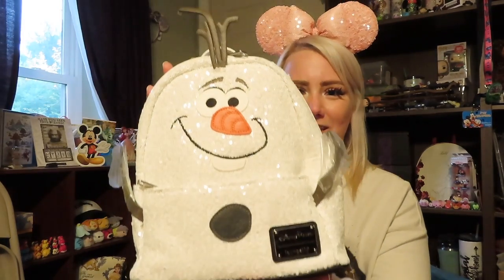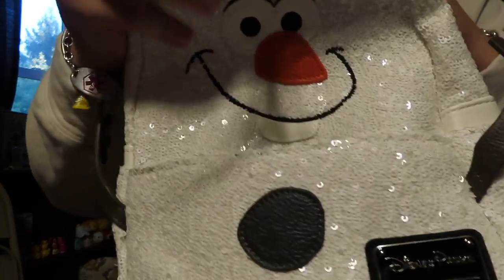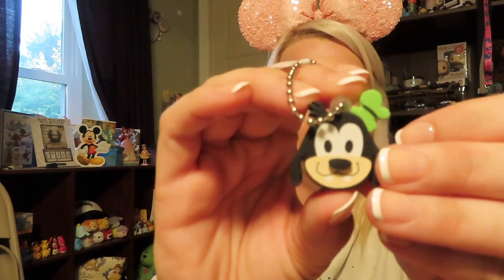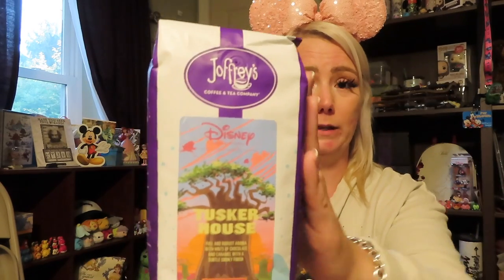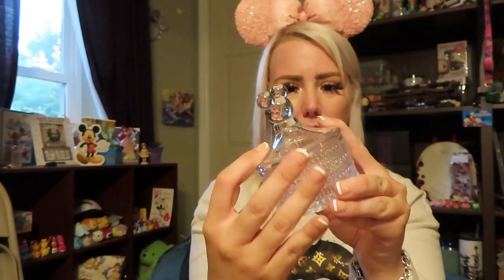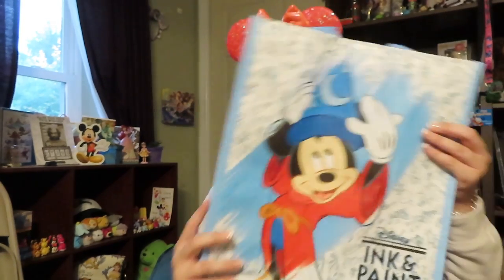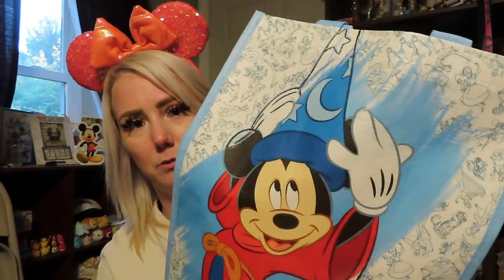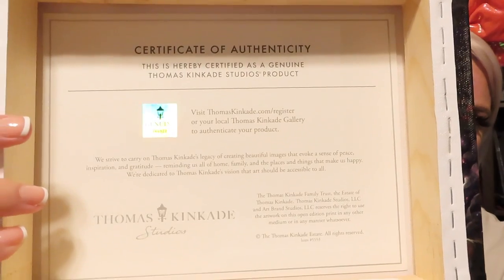Gifts From Mickey | July 2020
I just love this subscription box!! This box is curated so well and is put together with items STRAIGHT FROM THE PARK! How awesome is that?! Let me know which item was your favorite!

x3krystalx3